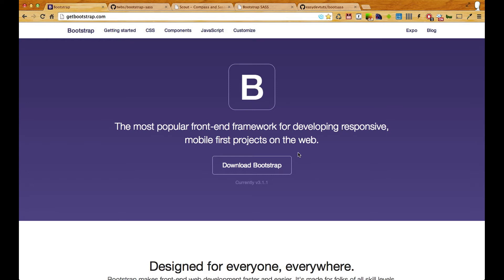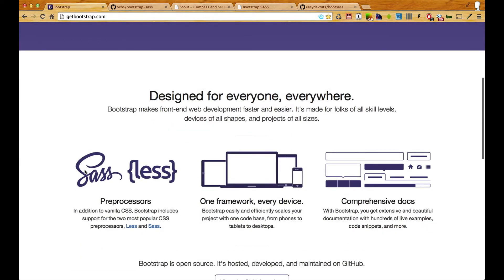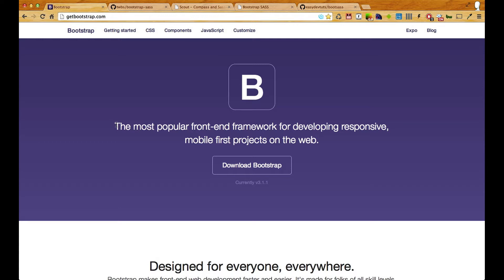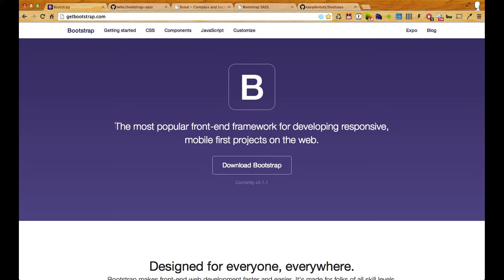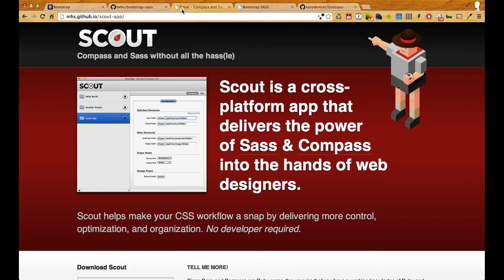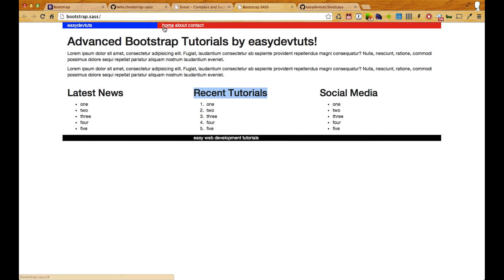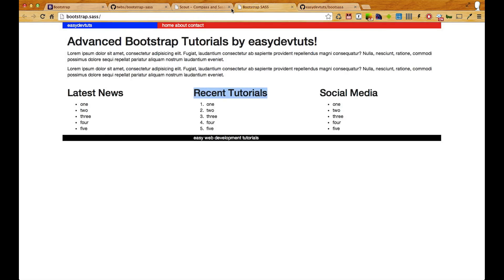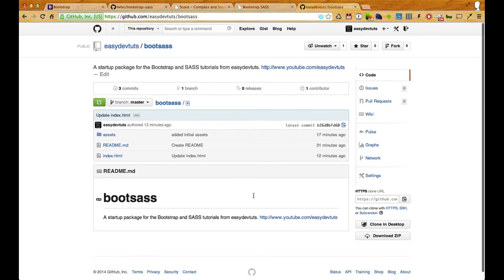Advanced Bootstrap Tutorials - 1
This is the introduction to the latest series of Bootstrap tutorials. In this series we will be using the official port of Bootstrap to SASS.